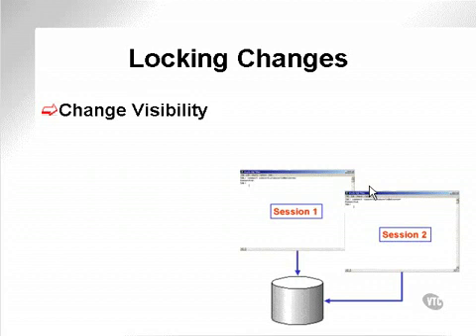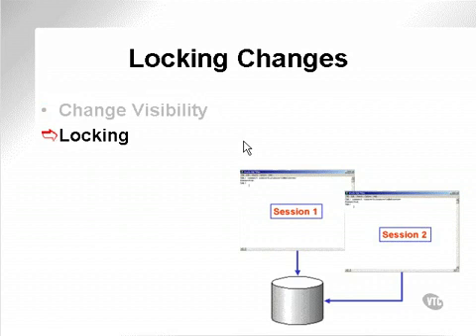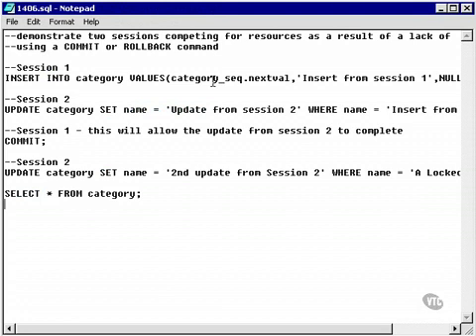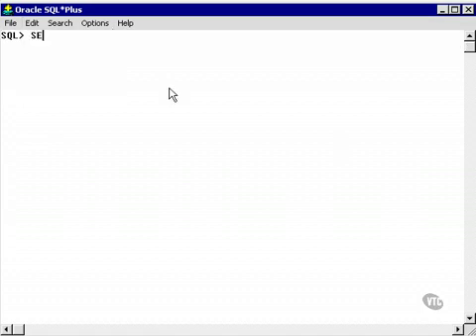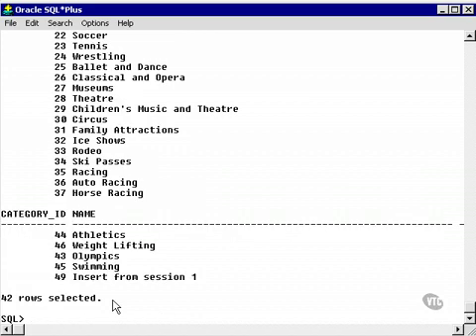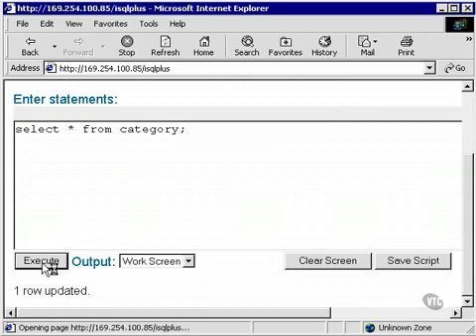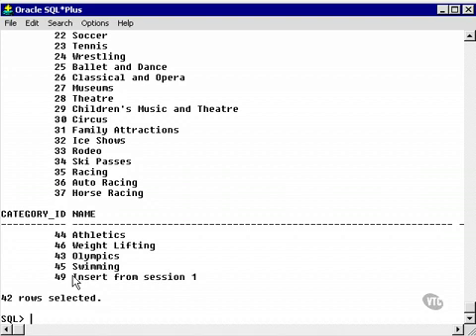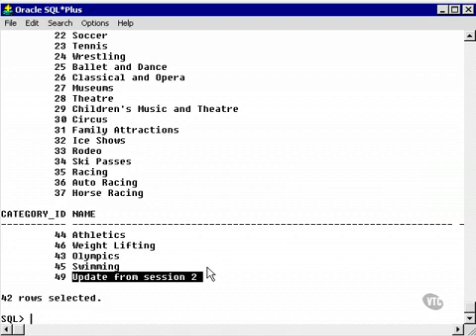learning oracle application developer 141 ‏ YouTube